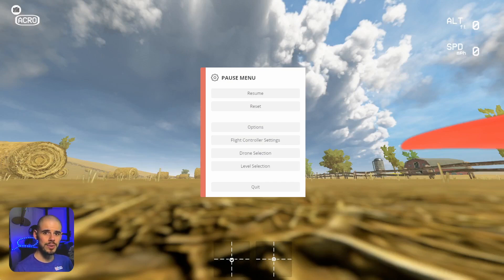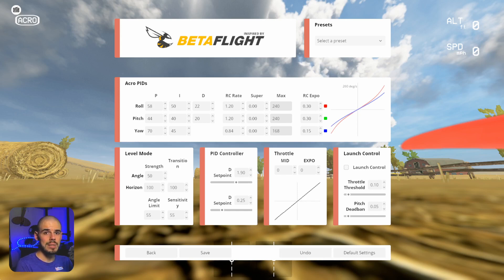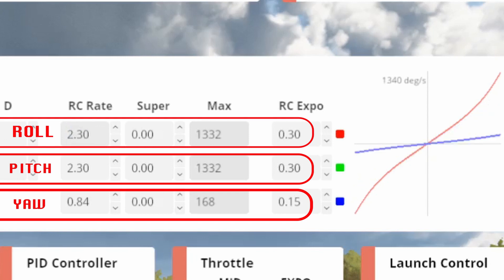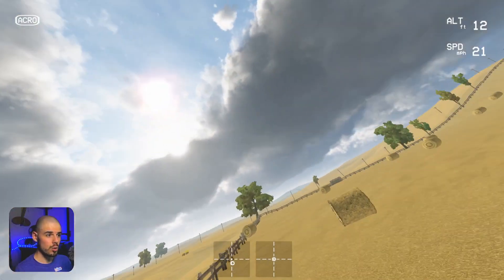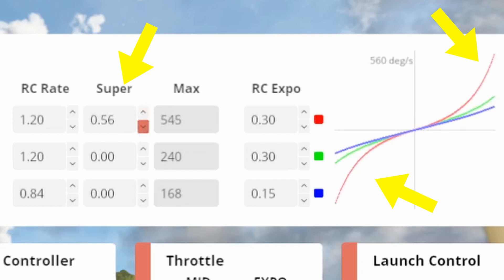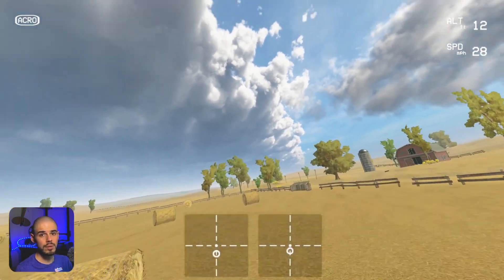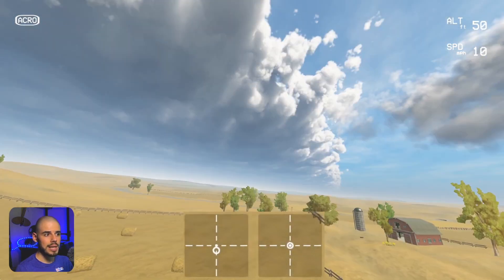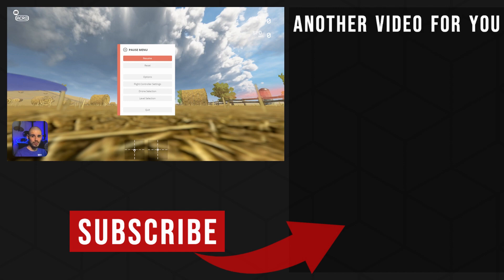Lesson 4: Understanding RATES & EXPO - FPV Drone Flight Training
☞ In this FPV flight lesson we take a look at WHAT the Rates and Expo quadcopter settings are and HOW to use them.

This series is designed for BRAND NEW pilots, and ALL of these mad FPV SkillZ you learn can be applied to CineWhoops, Freestyle quads, Race quads, and more!